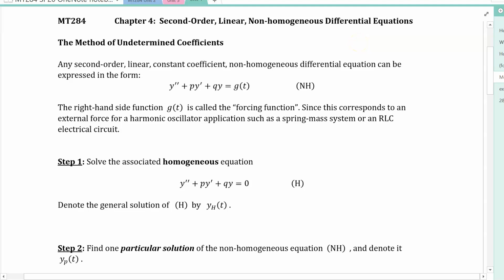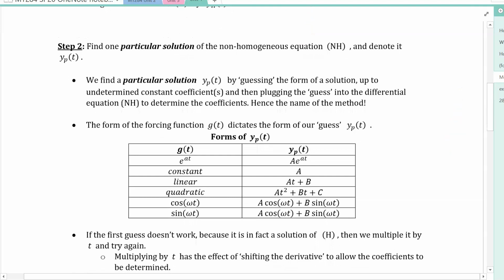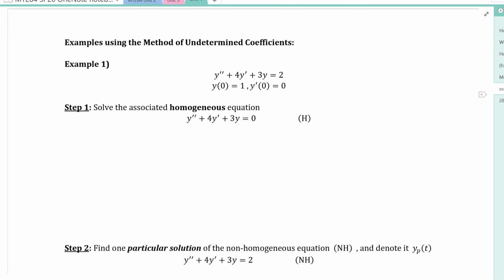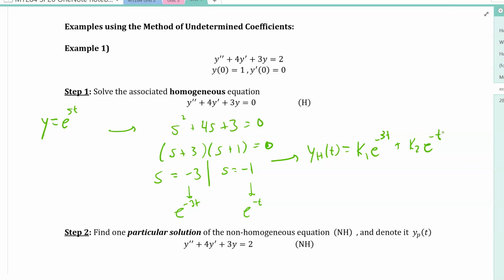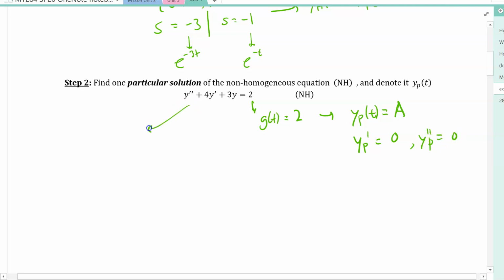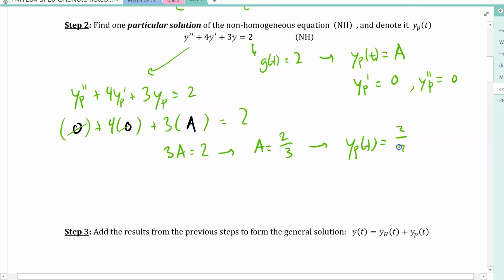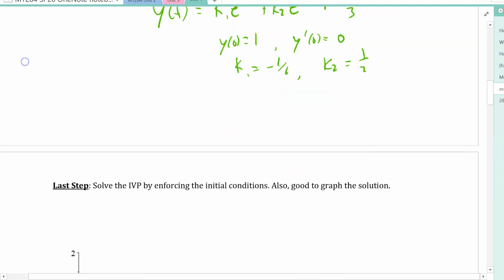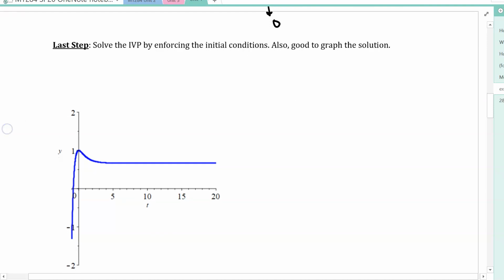MT284 Example 1 Method of Undetermined Coefficients